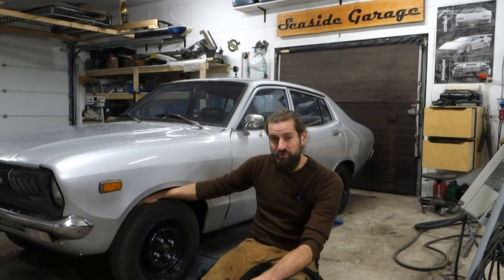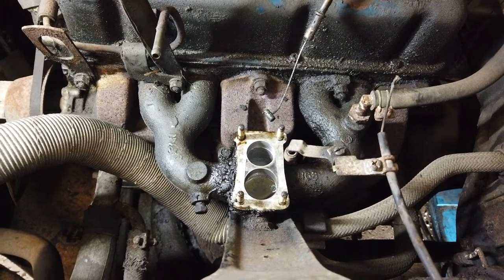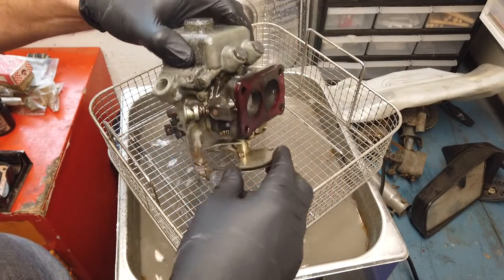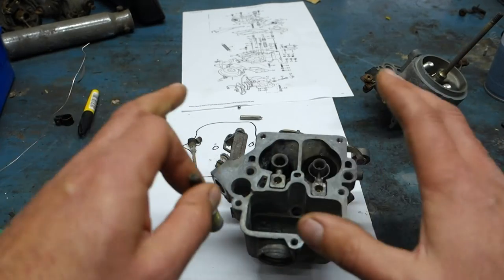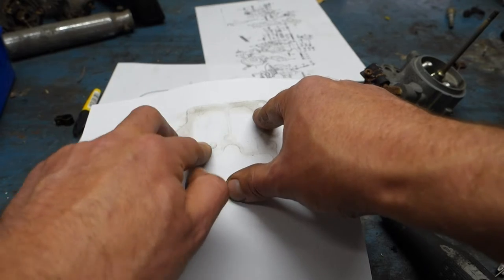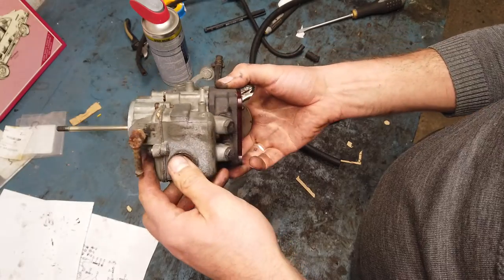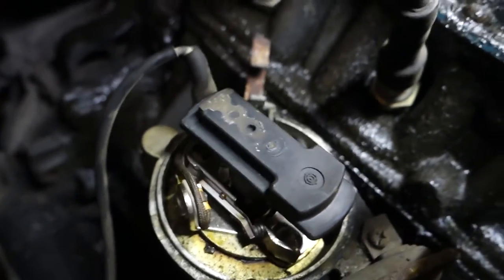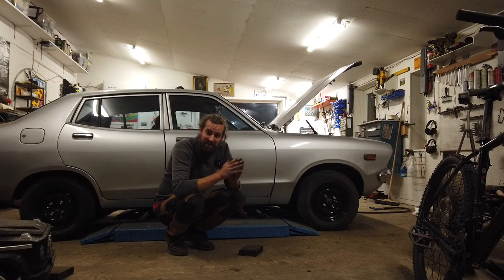Datsun 120Y not running right- Carburetor? Ignition? Lets try to fix it!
The Datsun got a problem...
At the moment It is very hard to start, and when I get it running it will only stay at idle which makes it very hard to move around.

So I decided to drain all the old fuel and give the carburetor a bath in the new Ultrasonic cleaner..

Music
Pursuit in blue / Martin Landstrom
Night og the Yakuza / Slight of Wonder
You should try it / Water Mirrors